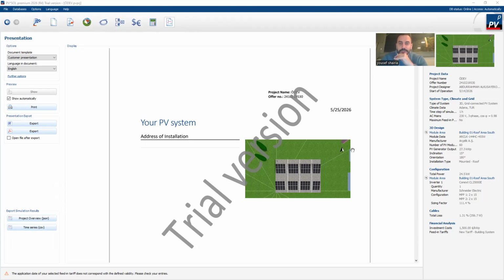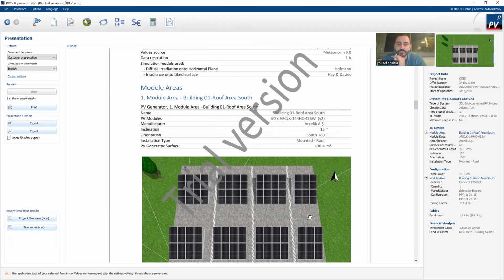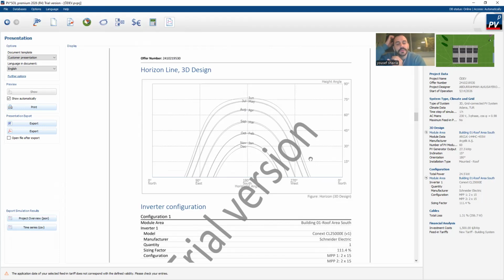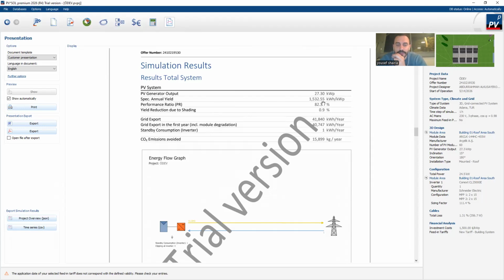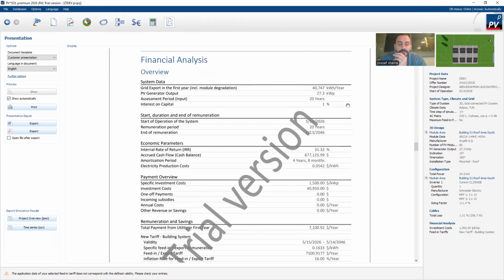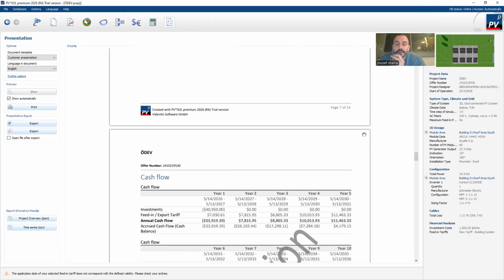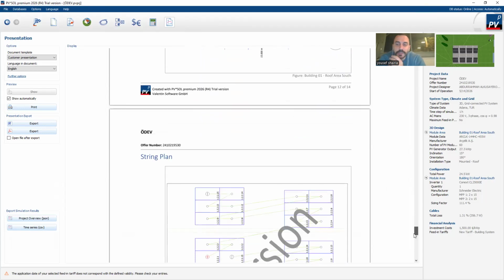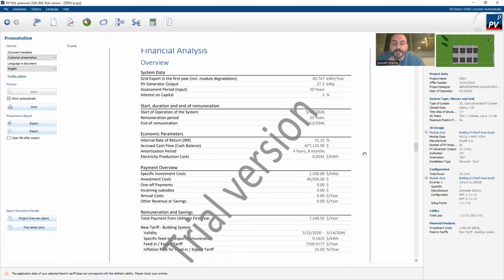Renewable Energy System ( PV SOL Premium )